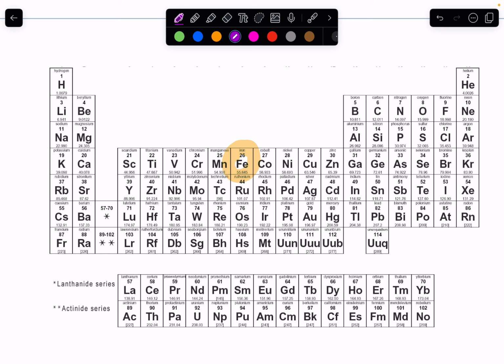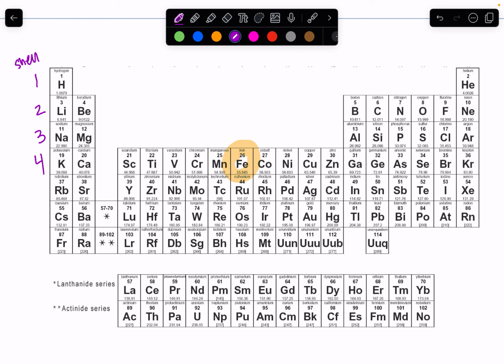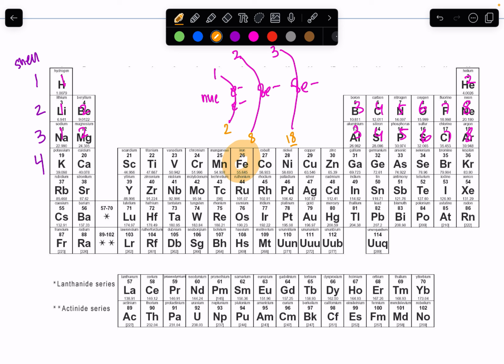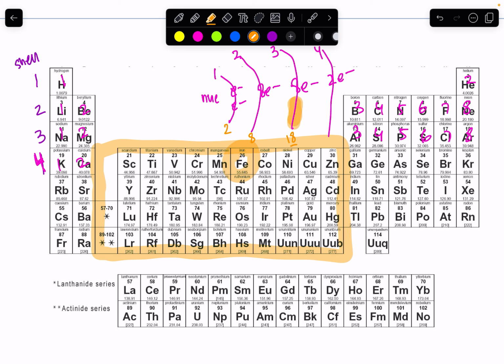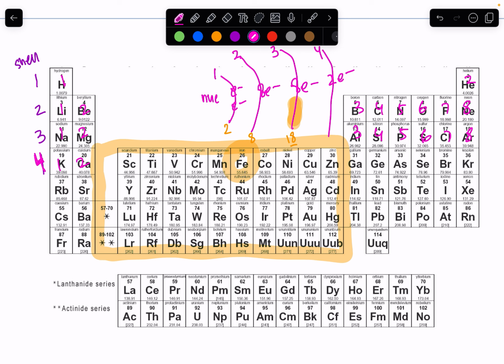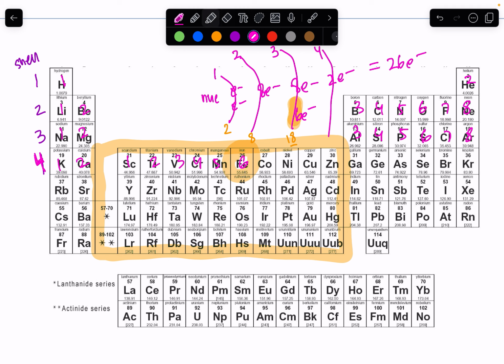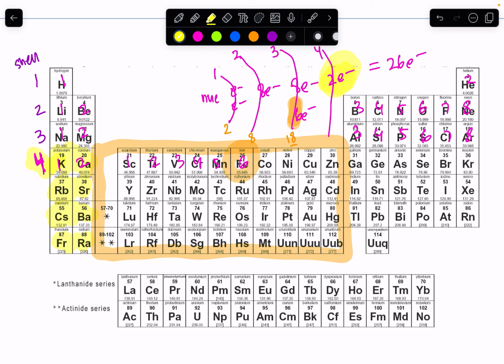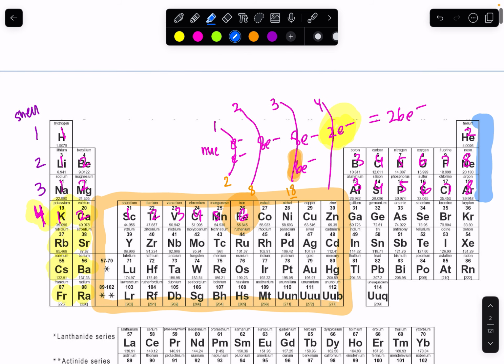Valence electrons in Fe: simplified explanation